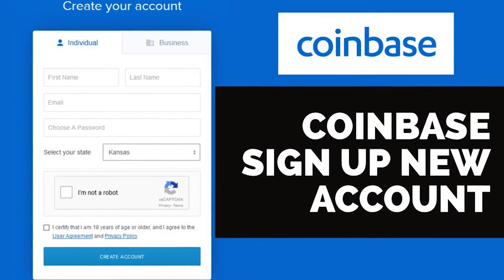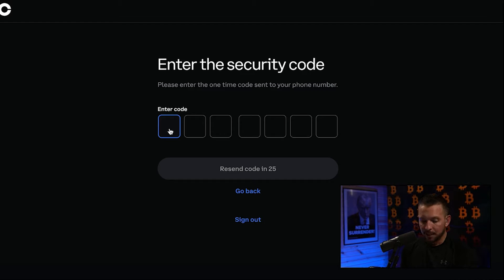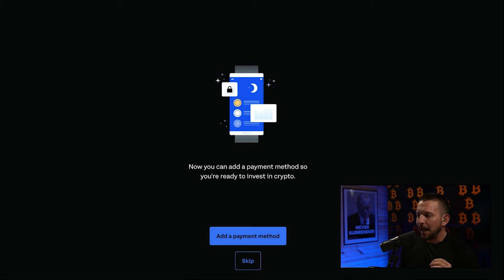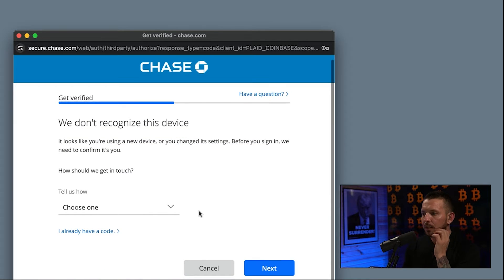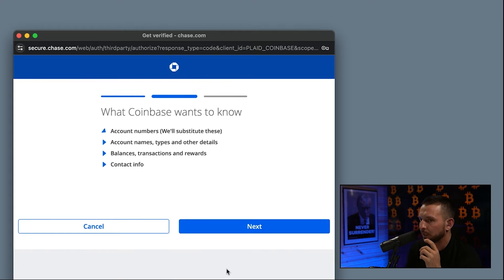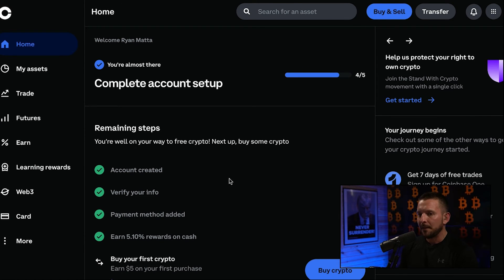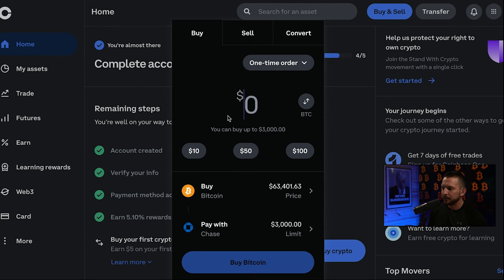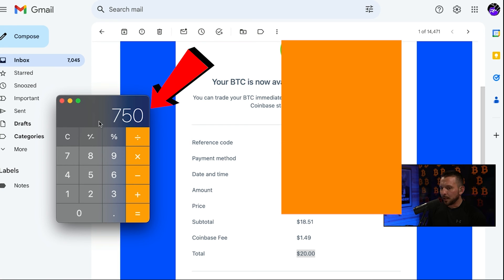How to buy Bitcoin on Coinbase Using Direct Deposit From Any Bank Account | 2024 Coin Base Tutorial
Coinbase beginner tutorial. How To Buy Bitcoin On CoinBase Using Direct Deposit From Any Bank Account.
0:00 How to set up a Coinbase account.
2:33 How to connect your bank account with direct deposit on Coinbase
3:40 How to Buy Bitcoin using your bank account.
5:30 How to connect Coinbase to Chase Bank.
9:37. How to Buy Bitcoin on Coinbase 2024.

*Nothing I state or express should be considered professional advice. This channel is intended for educational and entertainment purposes only. All content contained within is just my own opinion and experience. I do not advise that you buy sell trade or hodl any digital asset of any kind. You should always consult with your own finical advisor before making any investment decisions. I do not support any type of leverage trading, sports betting, or online gambling of any sort. It is extremely reckless and I strongly advise against it*